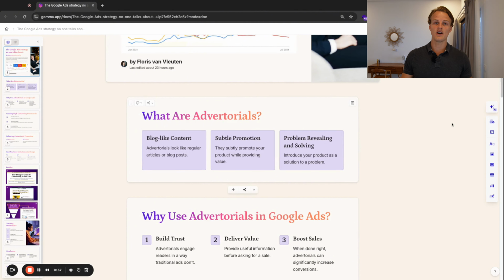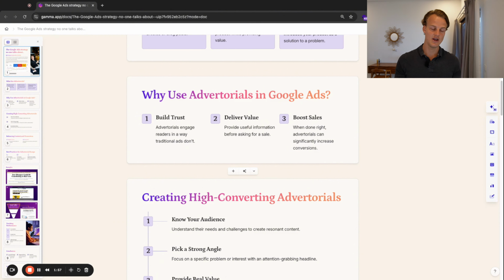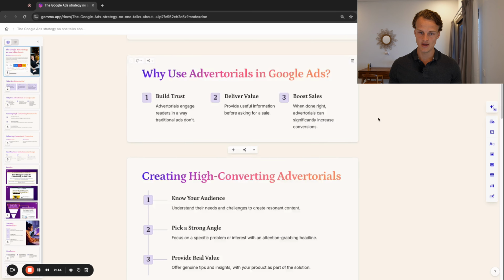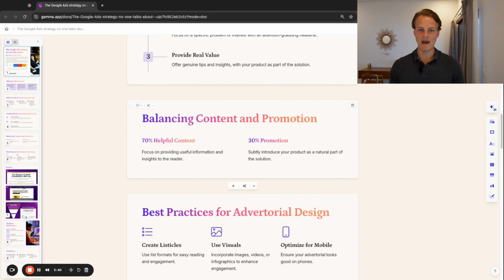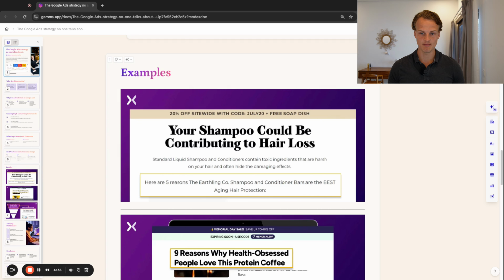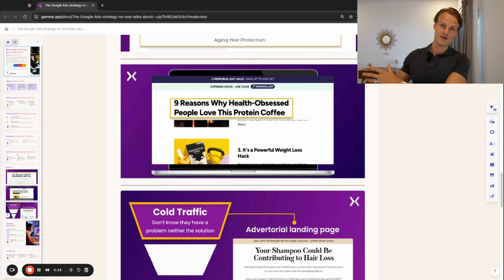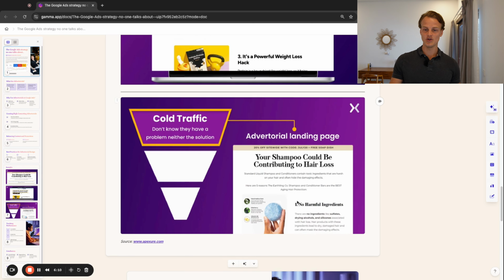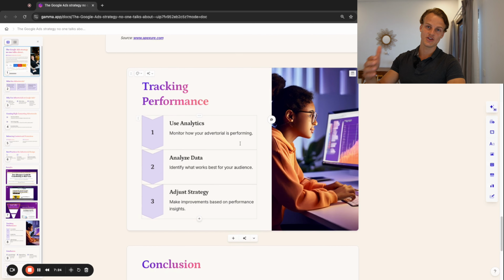Grow Your Ecommerce Brand With This Google Ads Strategy